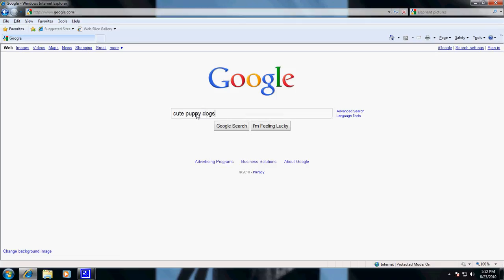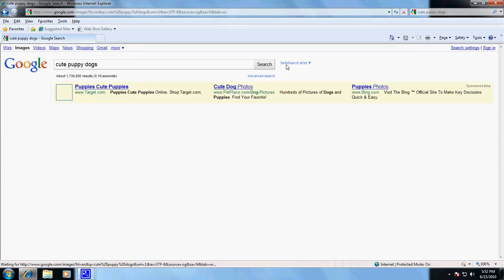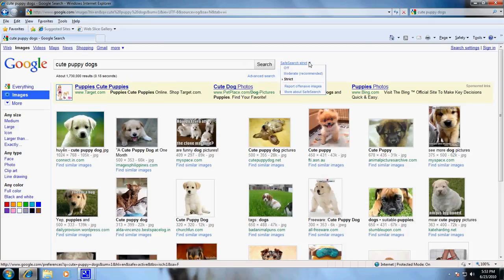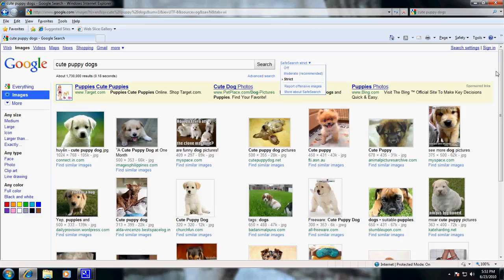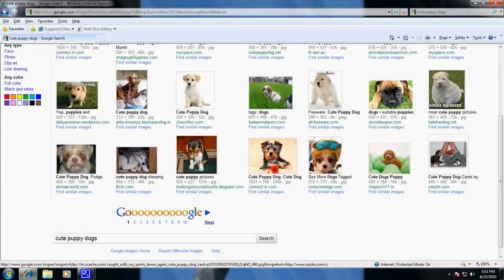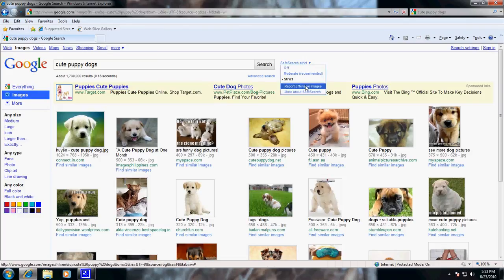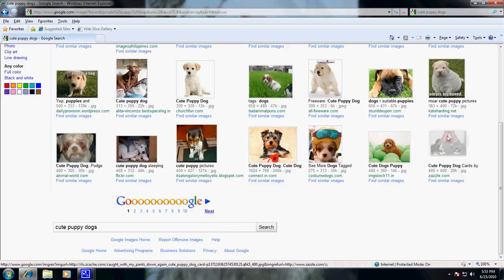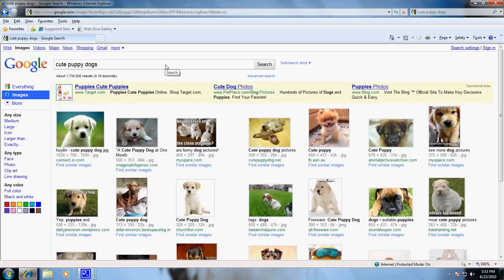How To Report Offensive Images In Google Image Search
In this video we cover how to Report an offensive picture in Google Image Search.
    Also, don't forget to check out my videos on how to speed up your computer, especially how to speed up Internet Explorer or Firefox!  I highly recommend the program Boostspeed, by Auslogics.  You can see what I mean about easy to use and saving you money on your computer repairs by downloading it here: